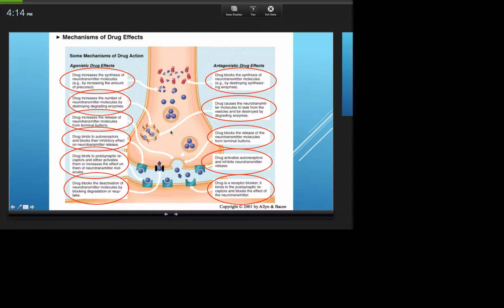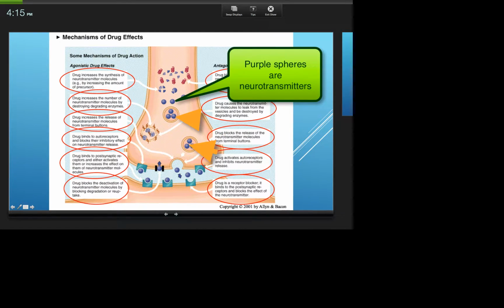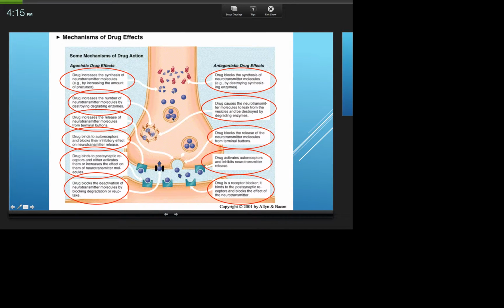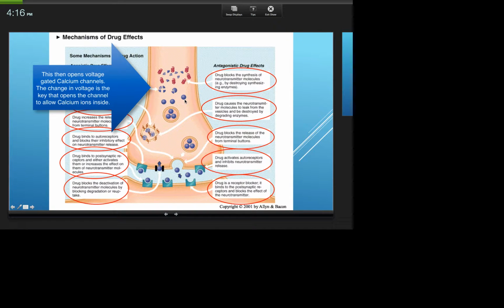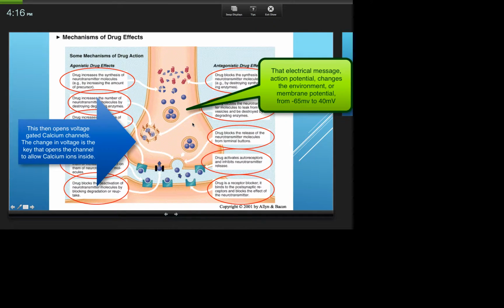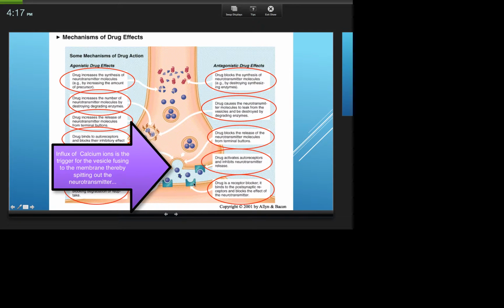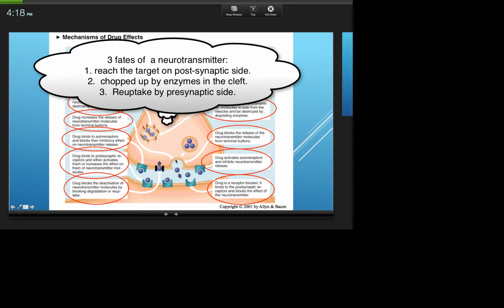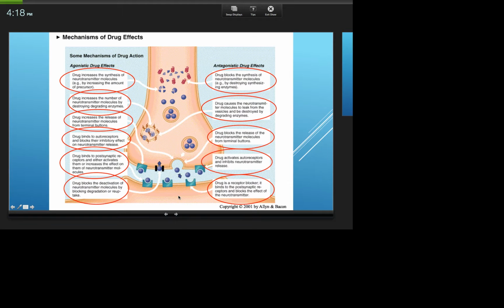[Neurobiology]-Neurons Big Picture part III of III video